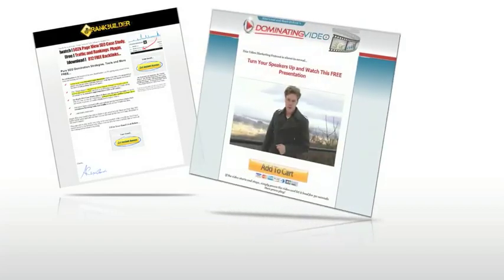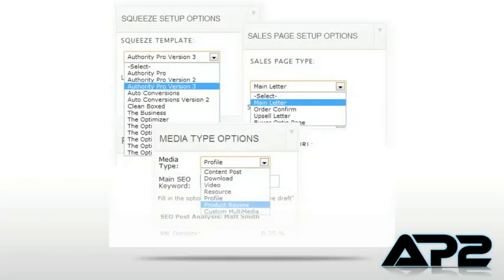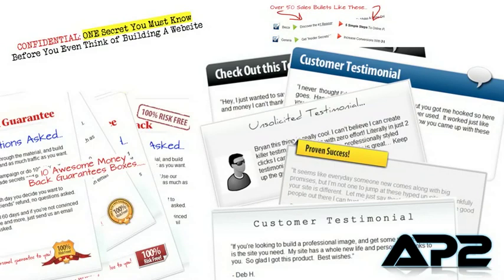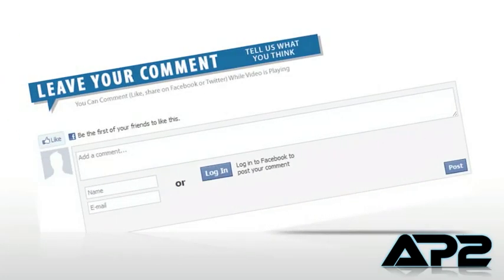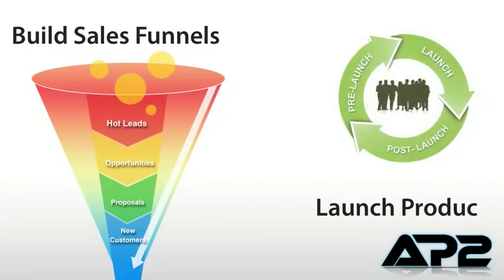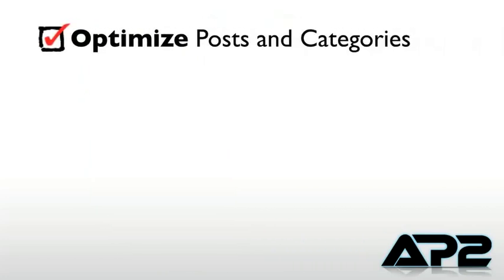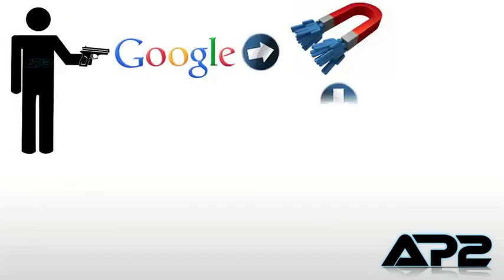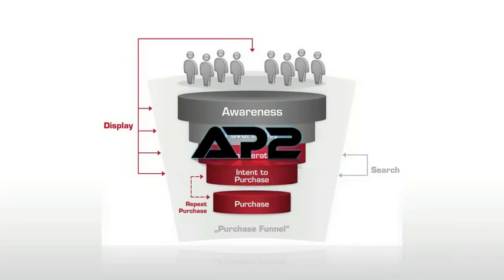Internet Marketing Theme for Wordpress - Ultimate Online Marketing Suite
Do you need an internet marketing theme for Wordpress that lets you to create profitable, professional looking websites easily? In that case this Wordpress internet marketing theme is for you.

This internet marketing theme comes with many options that lets you to build  sites such as squeeze pages, landing pages, reviews sites, sales pages or even a simply blog that will convert much higher.

This internet marketing theme has been developed by top internet marketers and has many options that cannot be found in any other theme like this.

It is also an optimal choice for affiliate marketers since it has features that helps to drastically increase clicks on affiliate links so you will have higher possibilities to sell products.

All in all, if you are serious about online marketing you should give a try for this Wordpress internet marketing theme since you will have powerful tool that has all the tools, resources you need.